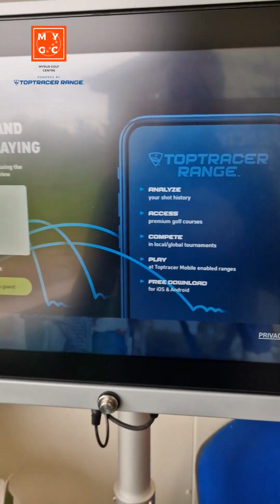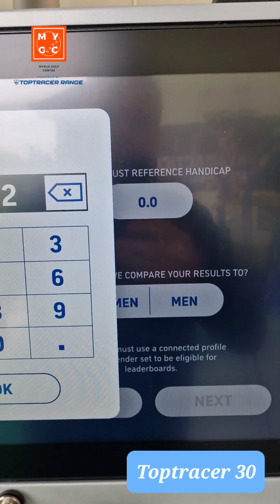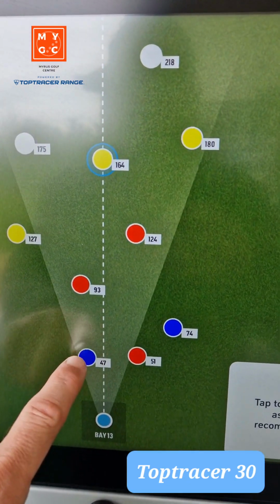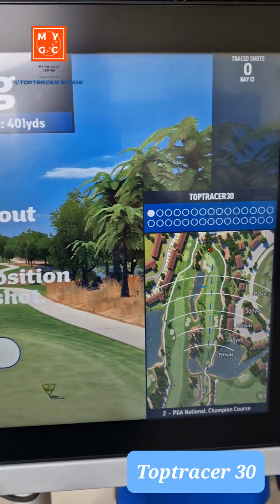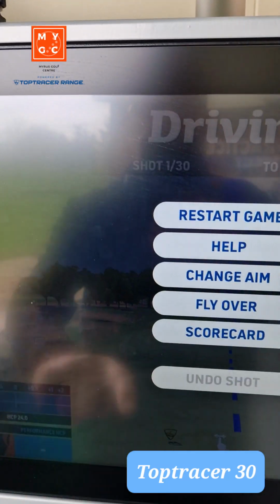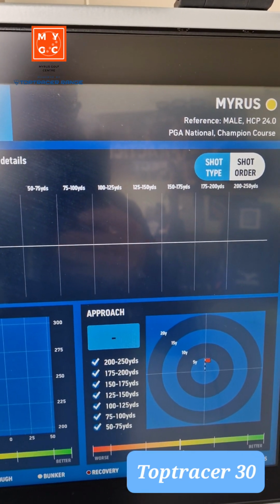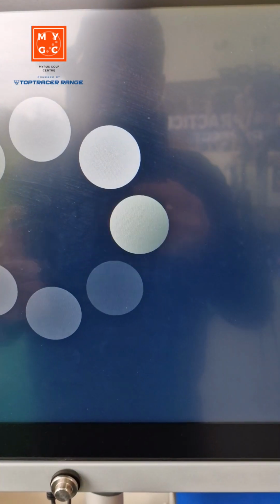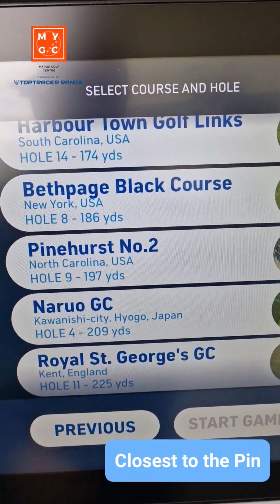Practice with PURPOSE! using Toptracer Range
Use Toptracer 30 mode to firstly identify the strengths and weaknesses in your golf game and then switch to the Closest to the Pin to improve your skills in your weakest areas.

Randomly guessing the areas you need to improve is a waste of precious time and energy. practice SMARTER and more EFFICIENTLY!